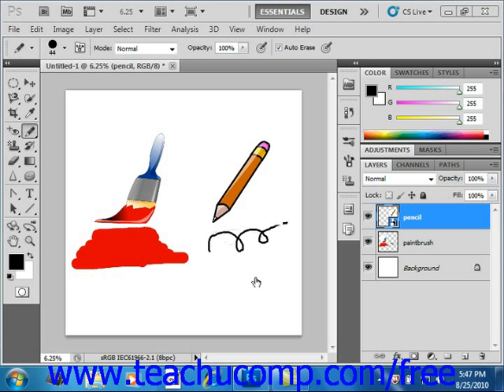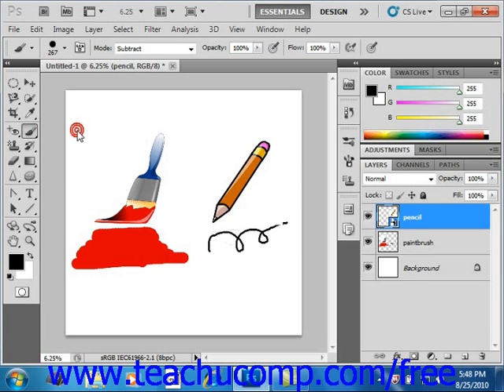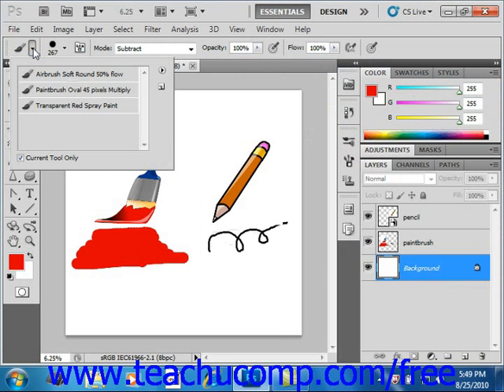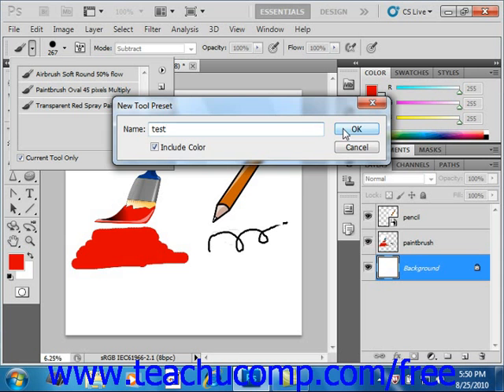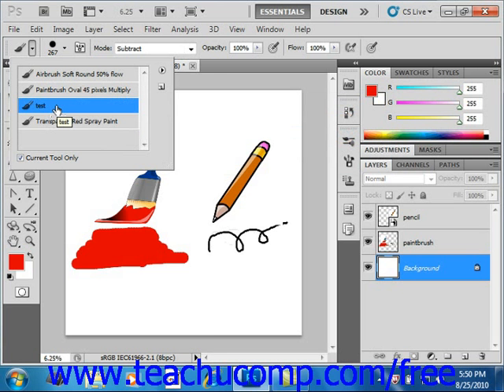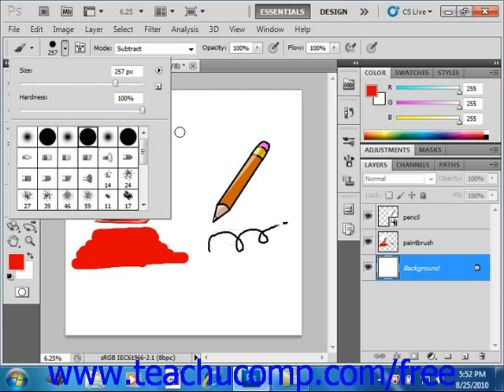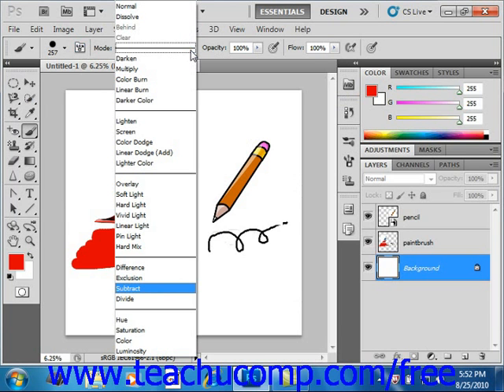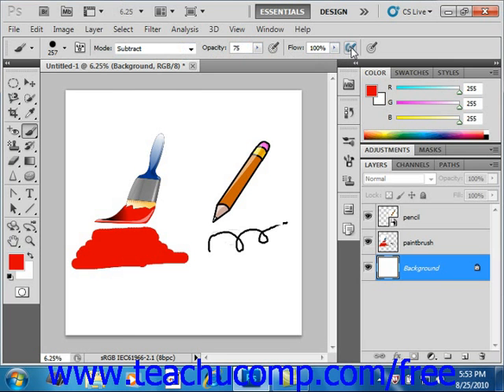Photoshop CS5 Tutorial The Brush Tool Adobe Training Lesson 5.2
Learn how to use the brush tool in Adobe Photoshop A clip from Mastering Photoshop Made Easy v. CS5. - the most comprehensive Photoshop tutorial available. Visit us today!